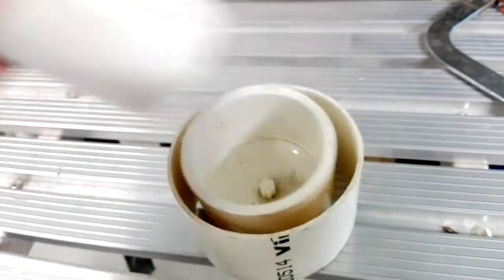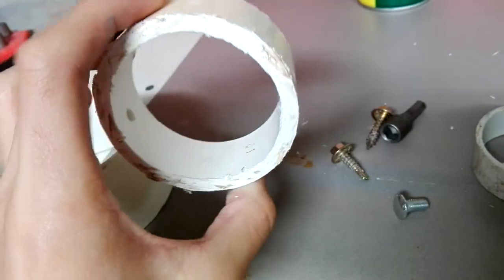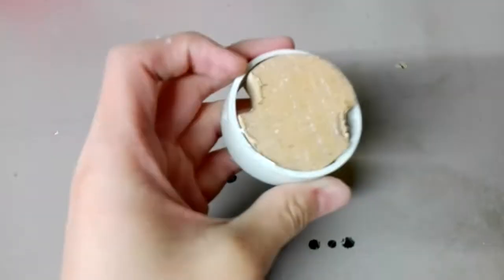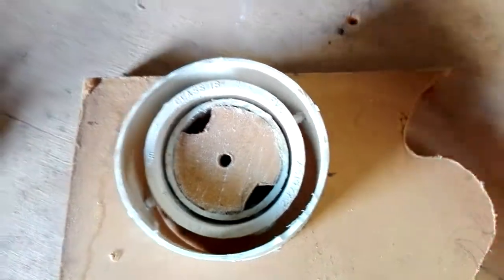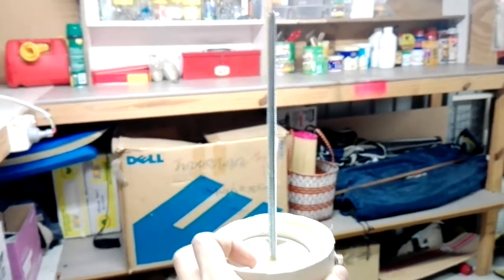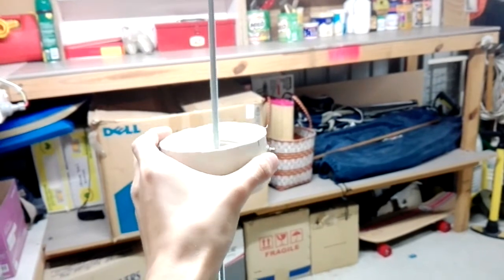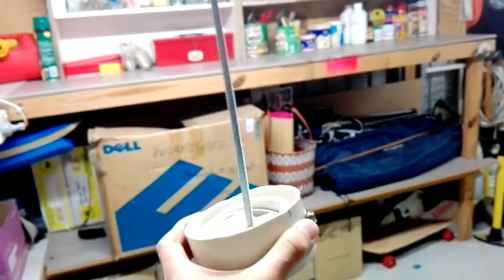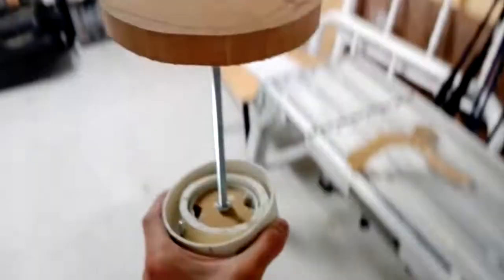Tutorial | How To Make a Camera Stabilizer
Hey Guys! Today I will be teaching you how to make a 3 axis gimbal that will stabilise most moving shots without a dolly. This is particularly useful for shots to follow an actor through a scene.